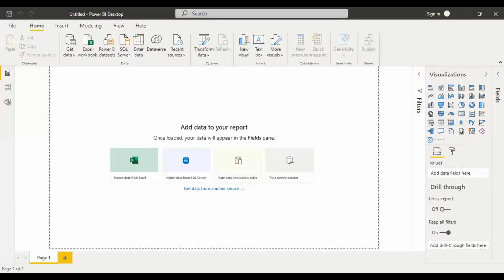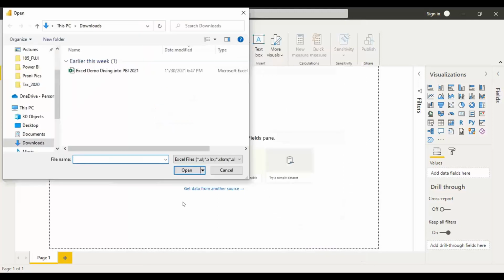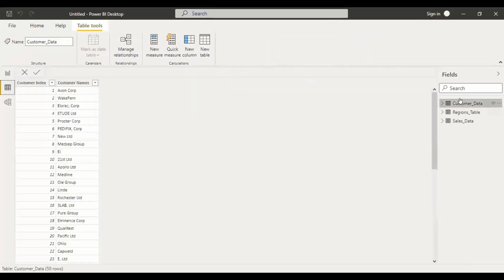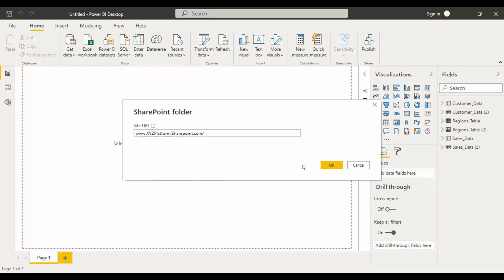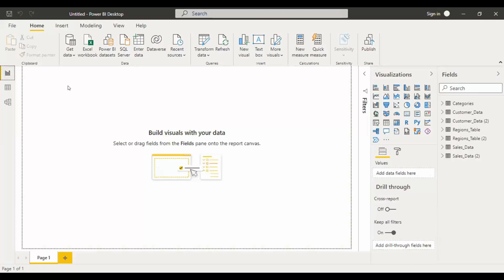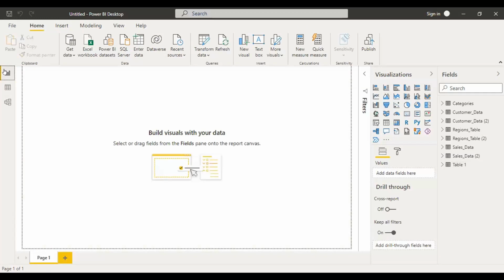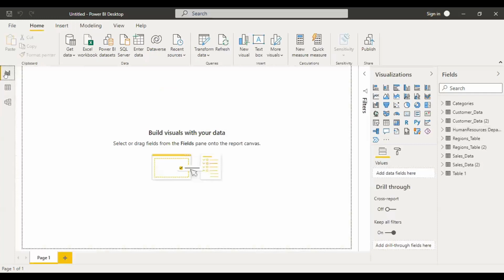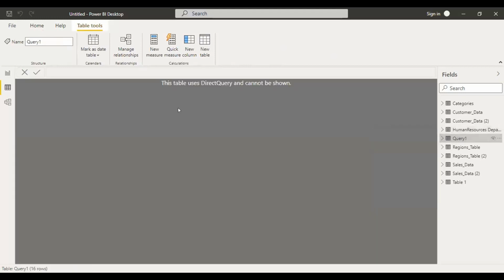Ms. Lakshmi - Overview on Power BI Connecting to Various Data Sources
And more!